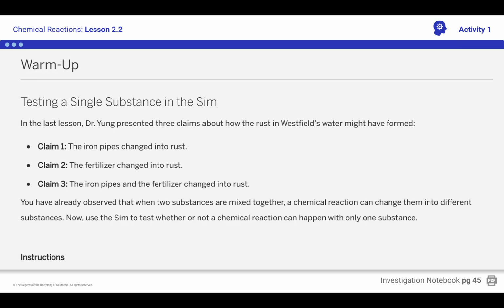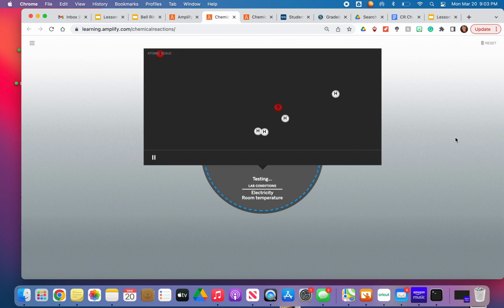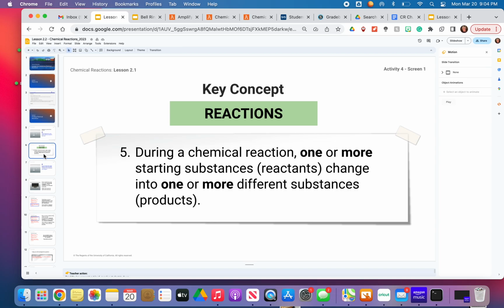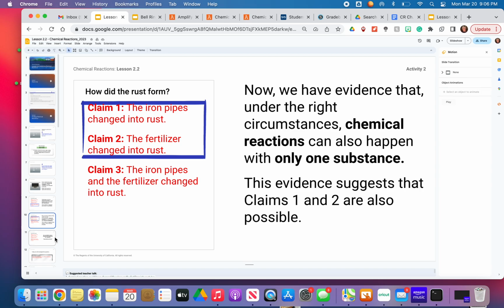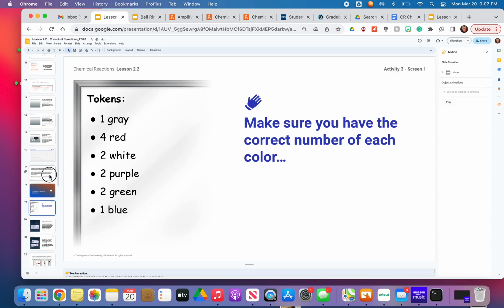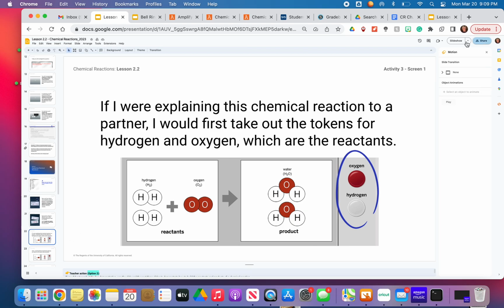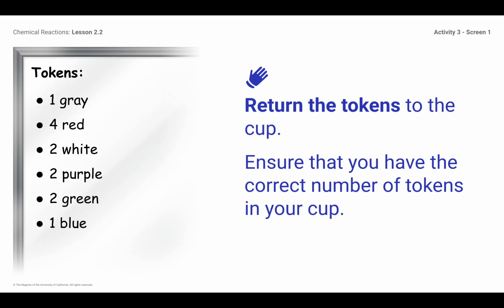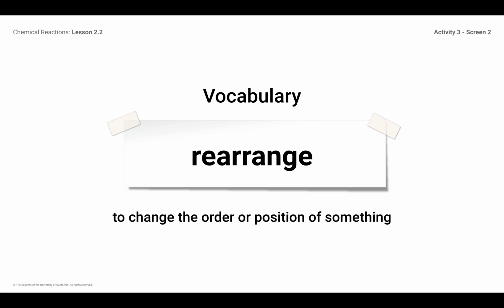Summary of Lesson from March 21st